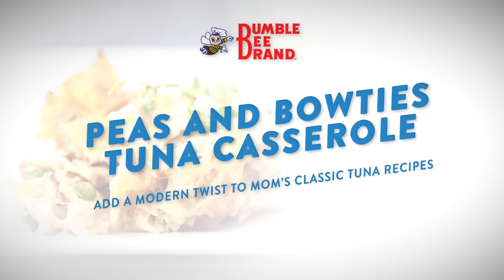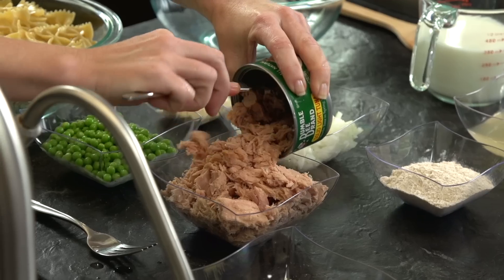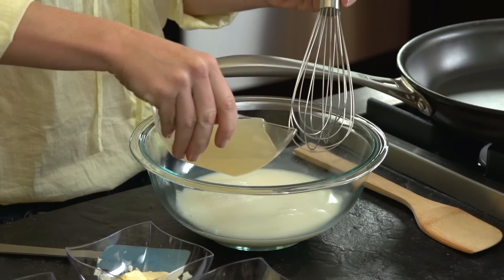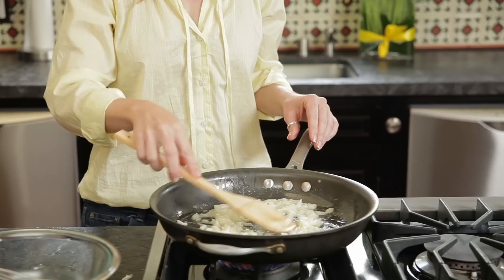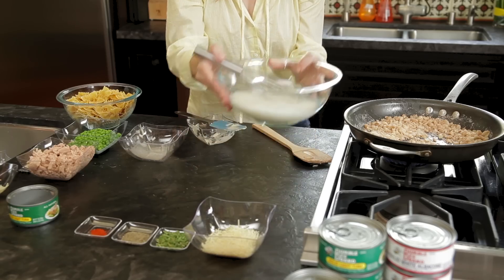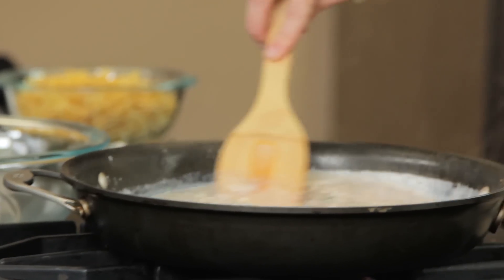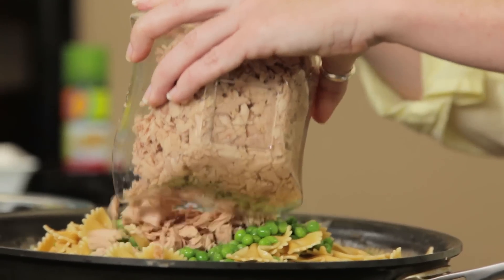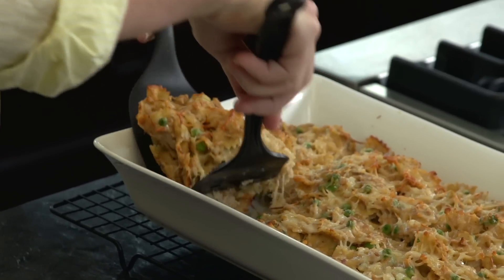Bumble Bee Heritage Pack Recipe: Peas and Bowties Tuna Casserole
This instructional video by Bumble Bee Seafoods will show you how to make a delicious peas and bowties casserole using Bumble Bee Seafoods Tuna!